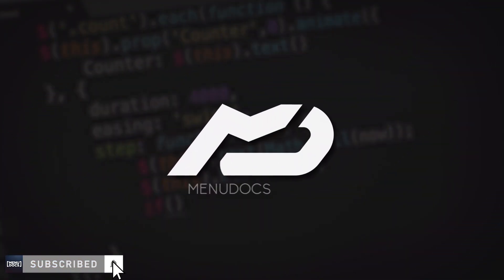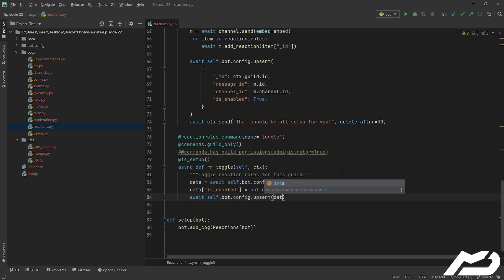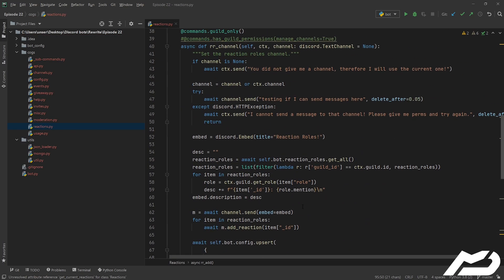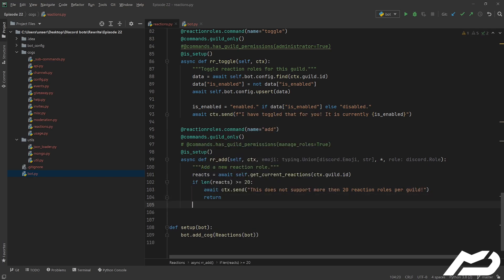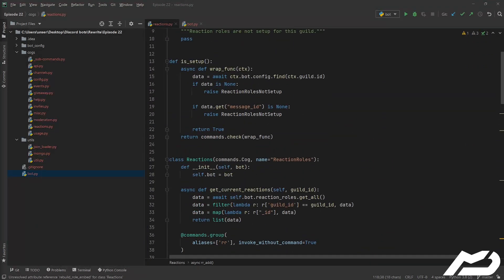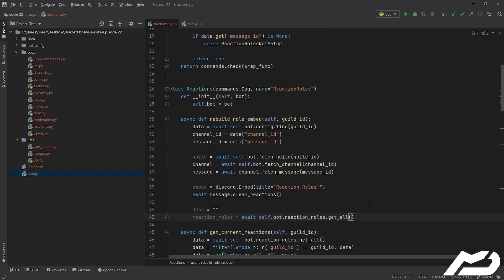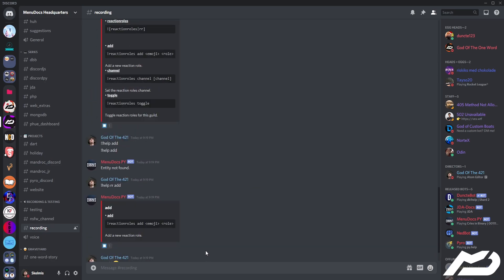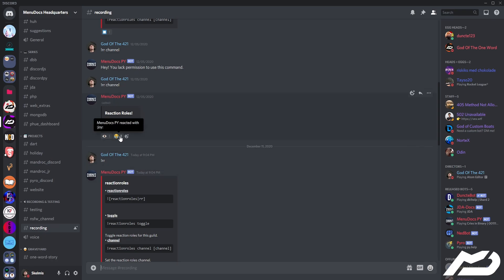Discord.py Bot Tutorial - Reaction Roles (Episode #22.2) | MenuDocs